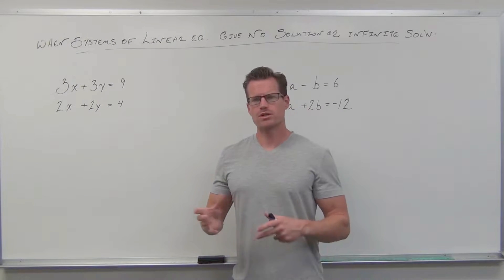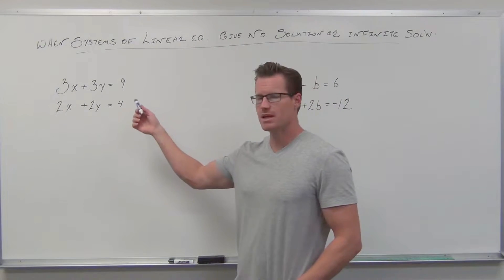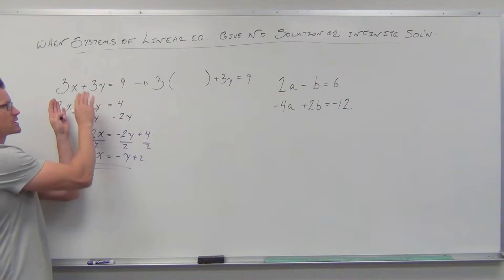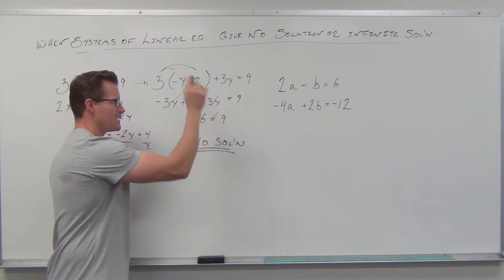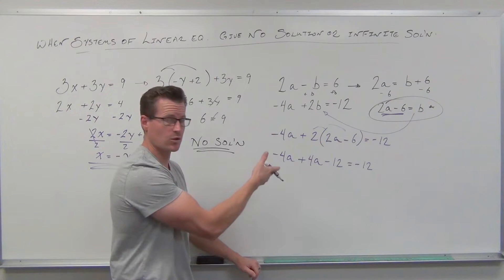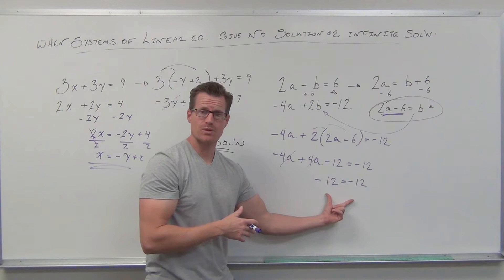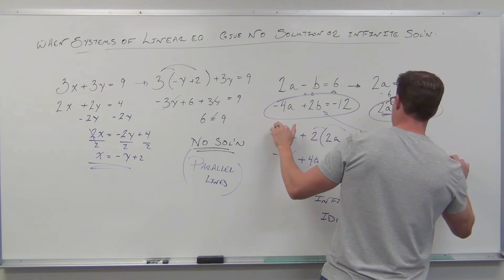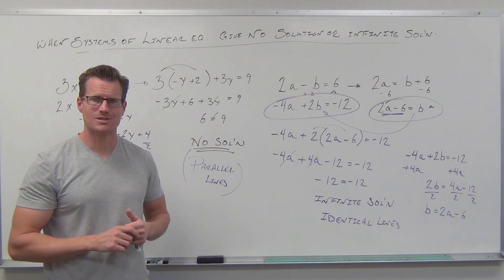Systems of Equations with No Solution or Infinite Solutions (TTP Video 51)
How to interpret a System of Equations that has "No Solution" or "Infinite Solutions"